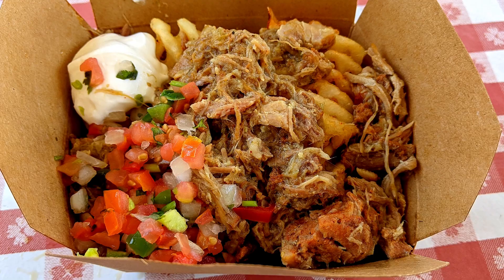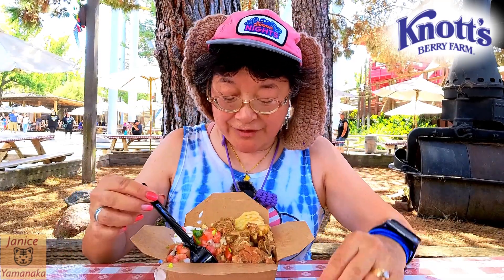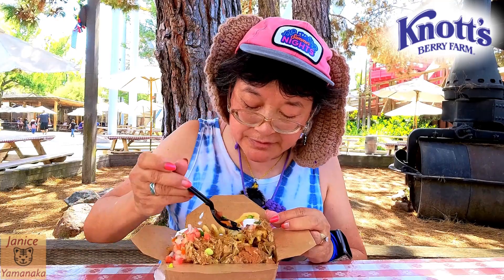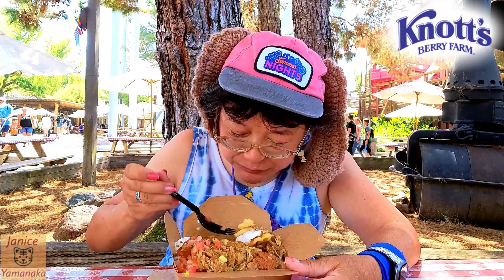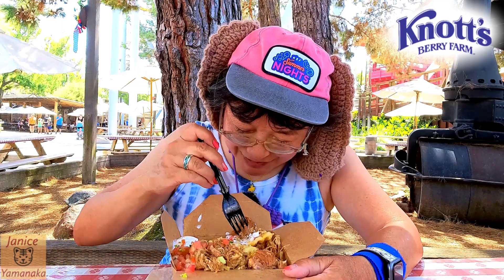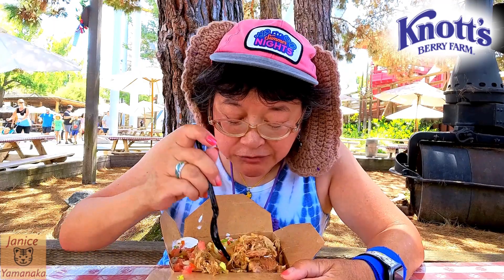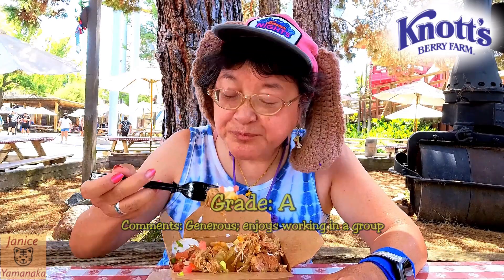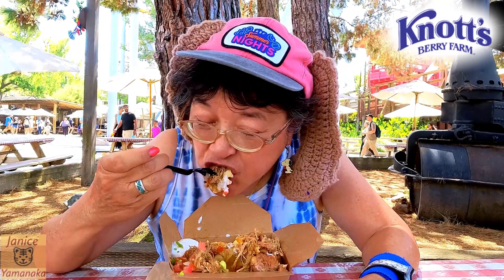2023 Knott's Ghost Town Alive / Summer Nights: Carnitas Chile Verde Waffle Fries at Papas Mexicanas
This is a review by Megan's Mom on 7/24/23 (Monday) of the Carnitas Chile Verde Waffle Fries which you can get at Papas Mexicanas (in the building that was formerly the Cantina) in Fiesta Village during the Knott's Ghost Town Alive / Summer Nights at Knott's Berry Farm in Buena Park, CA. The Carnitas Chile Verde Waffle Fries featured your choice of shoestring fries, waffle fries, sweet potato fries, or yuca fries (I chose waffle fries) with carnitas, chile verde sauce, pico de gallo, and sour cream. This was on the meal plan or $14.00 USD plus tax if you buy it separately.
***Note: The The Knott's Ghost Town Alive (during the daytime on select days) and Knott's Summer Nights (starting from 5:30pm on select days) are from May 26 - September 4, 2023. See the Knott's app for show times (not all shows happen daily). One of the best ways to experience Summer Nights is with a Flavors of Summer Tasting Card for $55.00 plus tax! Enjoy your choice of six tastings from a list of over 40 items (you can also buy items separately). Knott's is cashless, so you can use your credit card, debit card, or smart device with Apple Pay or Google Pay. If you have cash only, there are Cash-to-Card kiosks that can transfer cash to a card which can be used anywhere, not just at the park. Cards can be loaded with any amount from $1 to $500.